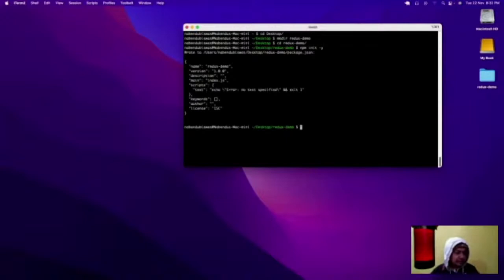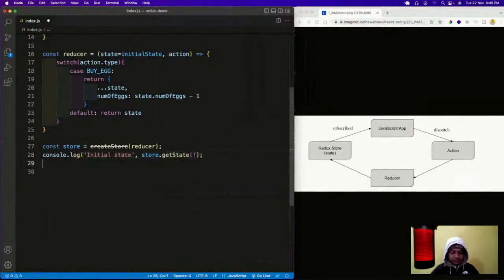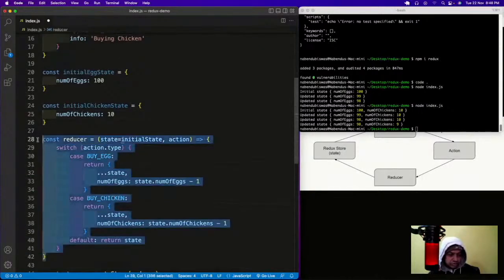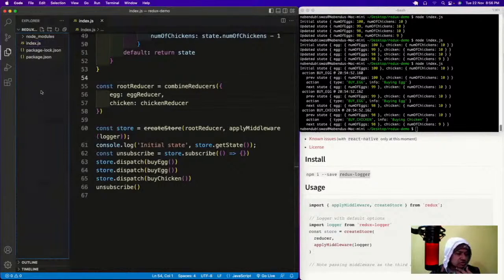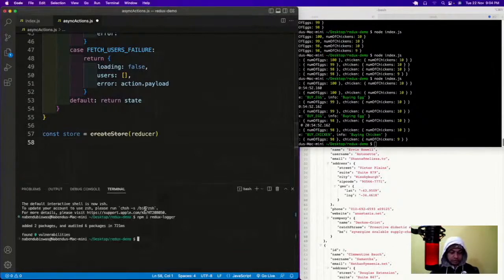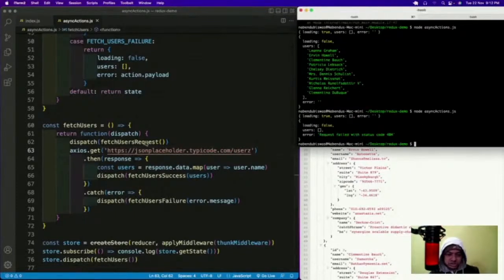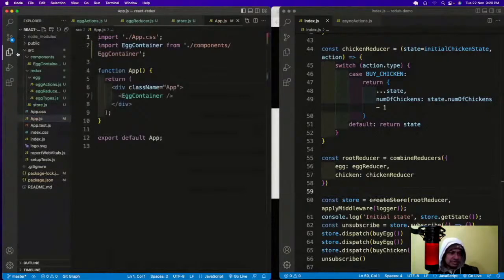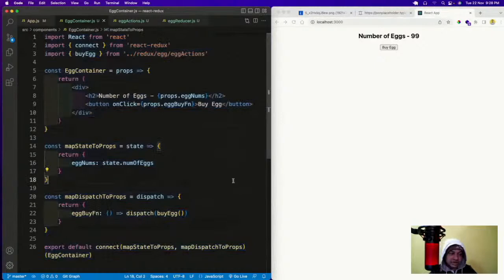🔴 Advanced ReactJS Bootcamp - React Router & Redux | Day 3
In four days take your ReactJS skills to the next level, from Advanced to Masters

👉 React Router
👉 Redux